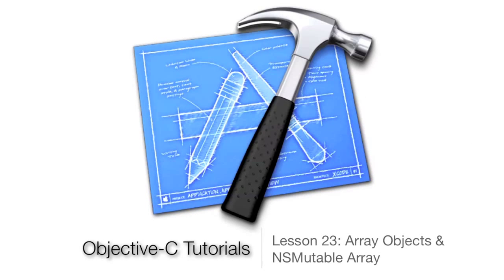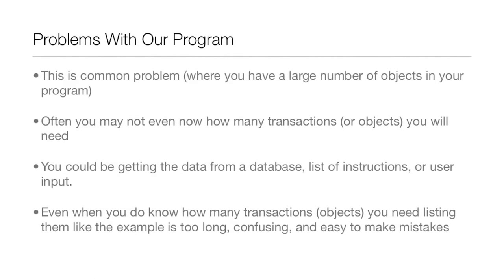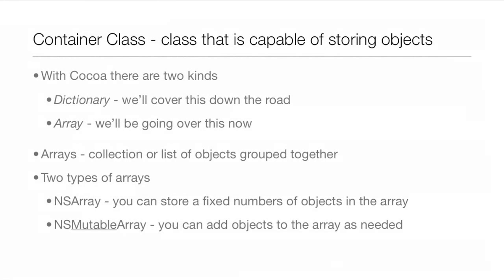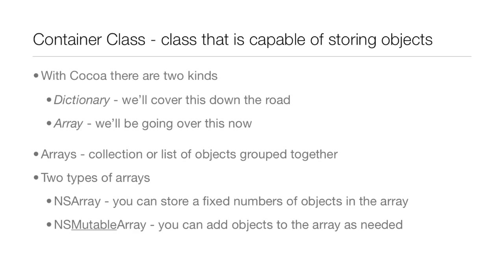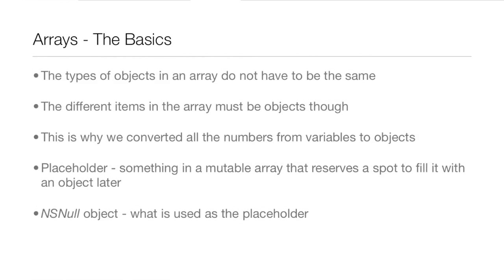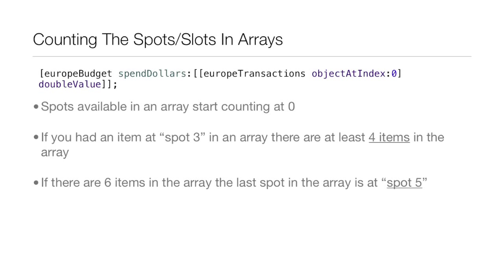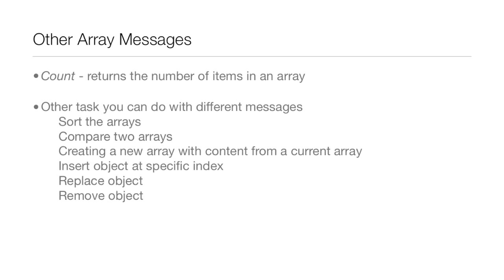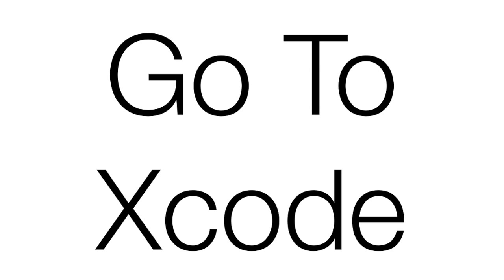Objective-C Tutorial - Lesson 23: Part 1: Array Objects & the NSMutable Array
I teach you about array objects, what they are, and how they are useful in your programs.  I then go over the NSMutable Array (a type of array).

objective-c tutorial
objective-c tutorials
Objective-C Tutorial